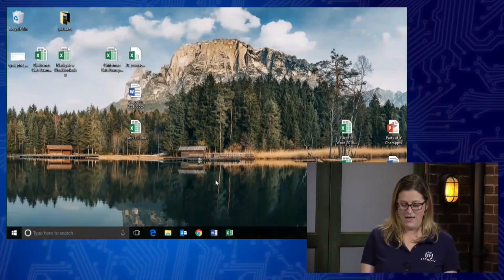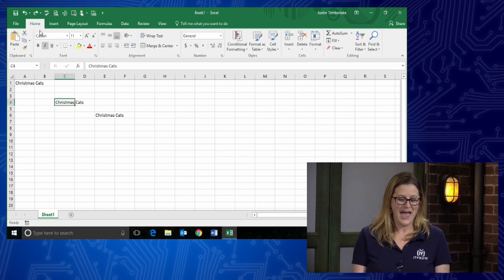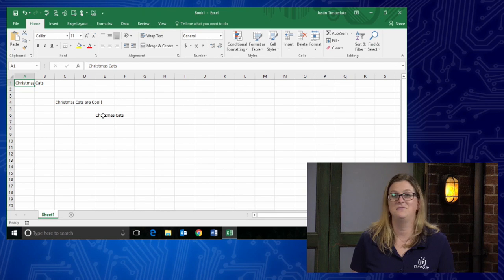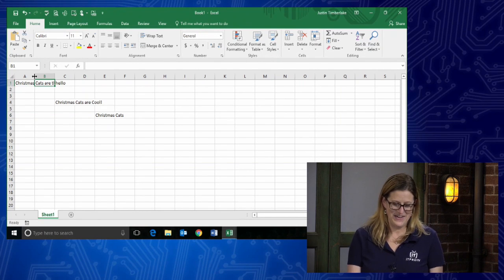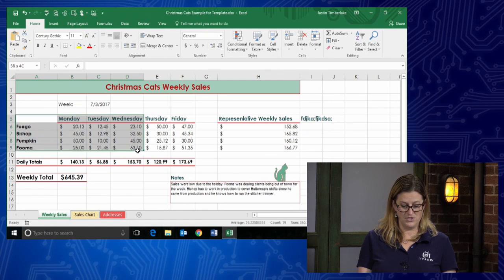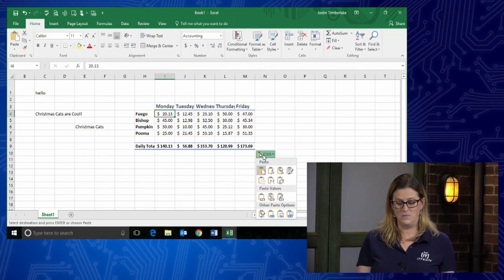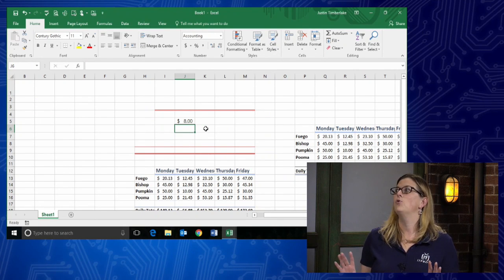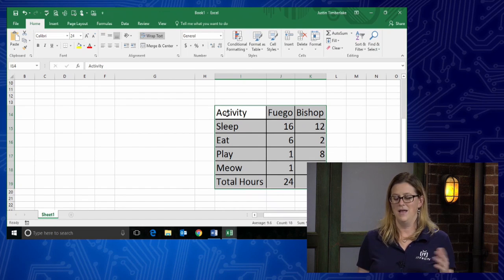insert data microsoft excel essentials